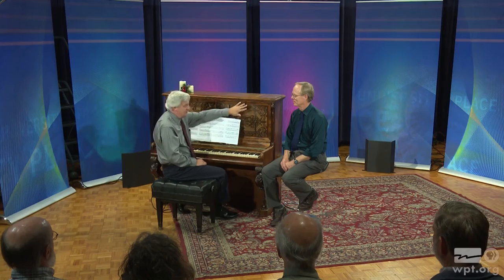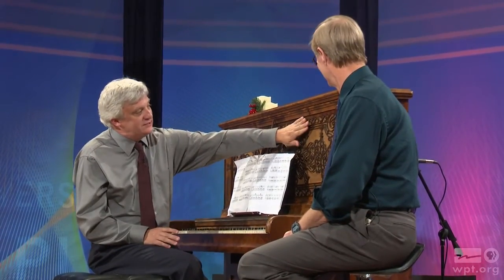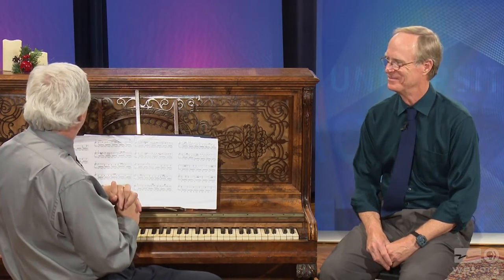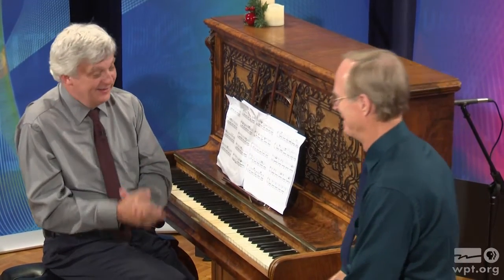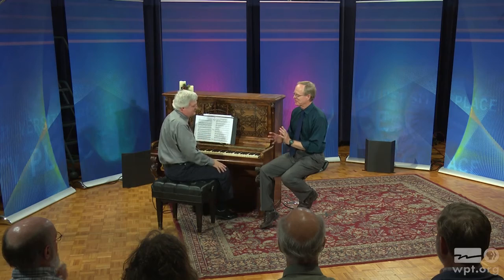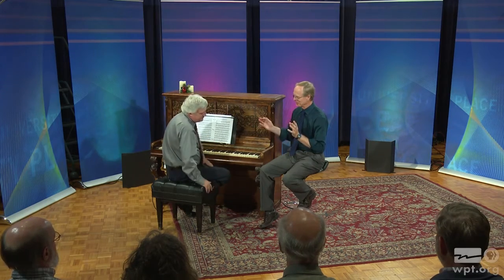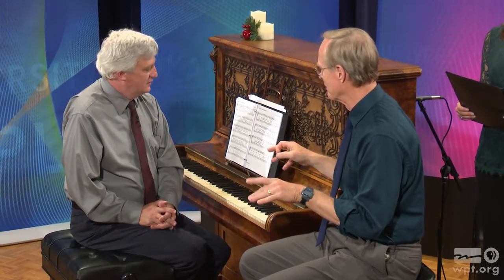WPT University Place: Carols of Christmas Past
Trevor Stephenson, Director of the Madison Bach Musicians, joins “University Place Presents” host Norman Gilliland to share renditions of Christmas carols in their original arrangements or as they were performed long ago.   Stephenson explains the history of the carols and accompanies singers Alisa Suzanne Jordheim, Margaret Fox, Scott J. Brunscheen and Jim LaBelle.
Explore the full archive of WPT's University Place lectures